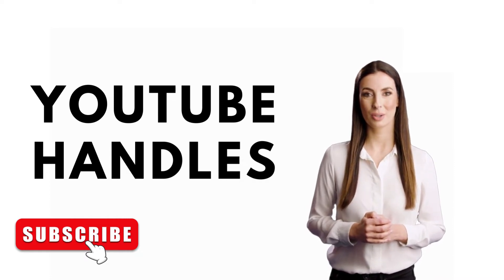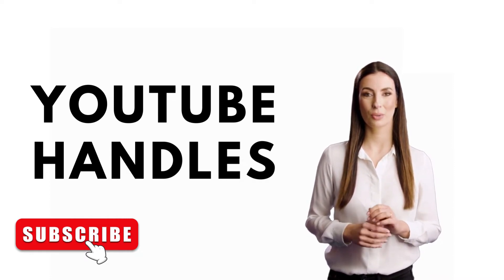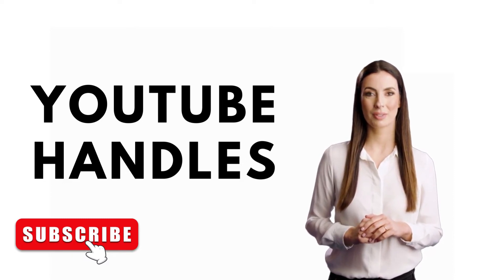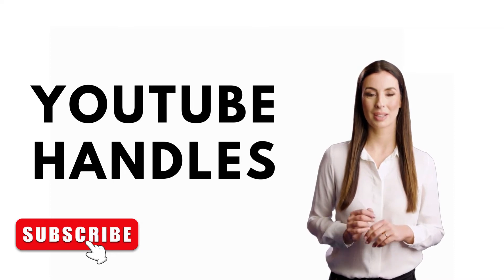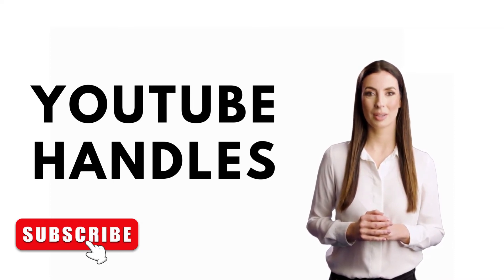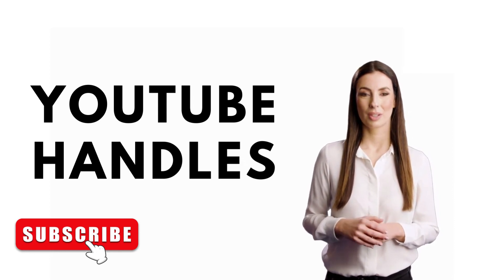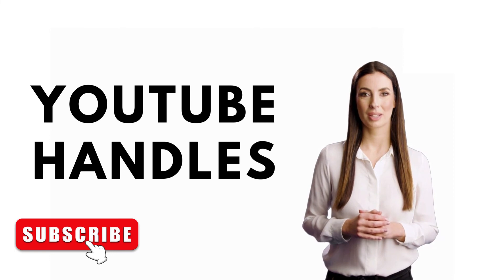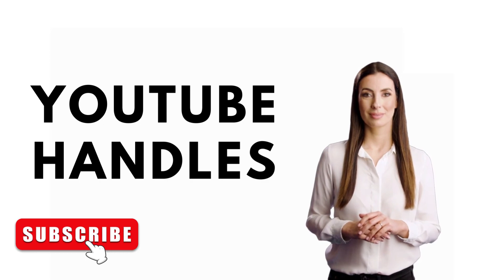YOUTUBE'S NEW UPDATE COULD HELP GET RID OF FAKE ACCOUNTS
ABOUT DIGITAL CREATOR
We will be sharing information on social media, tech topics, and much more.